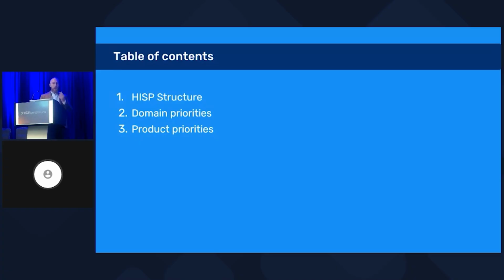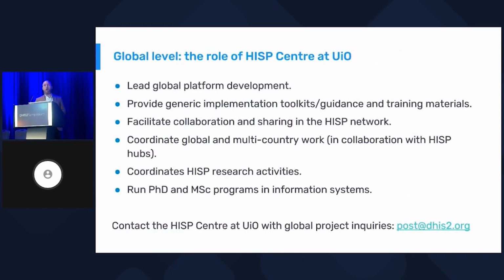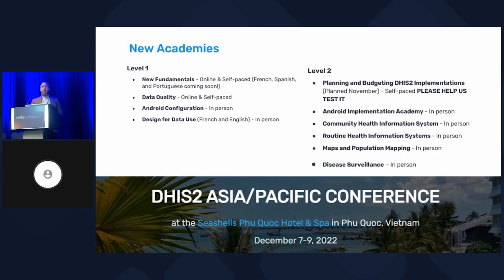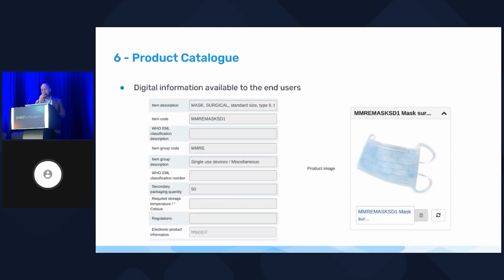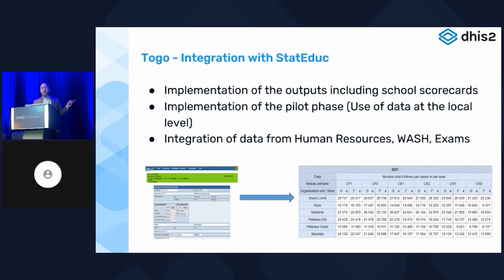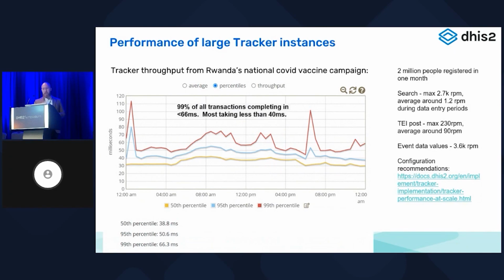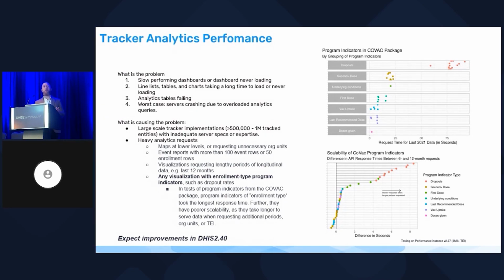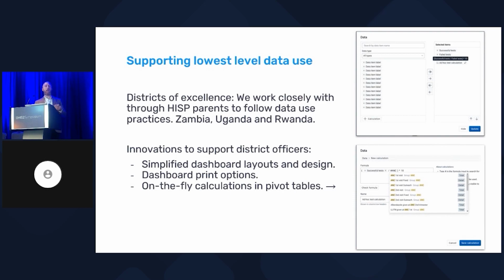DHIS2 Strategic Priorities